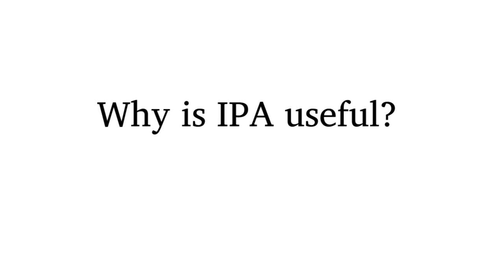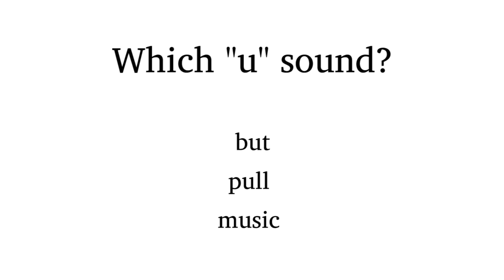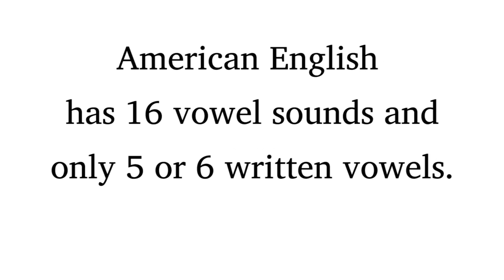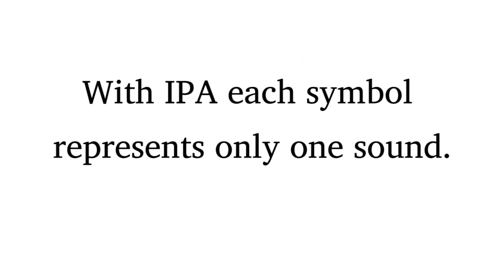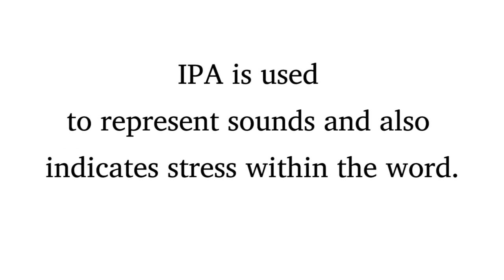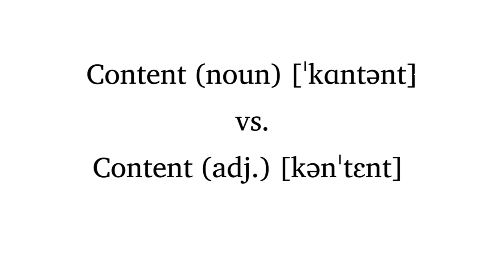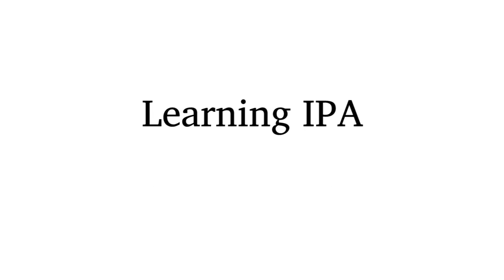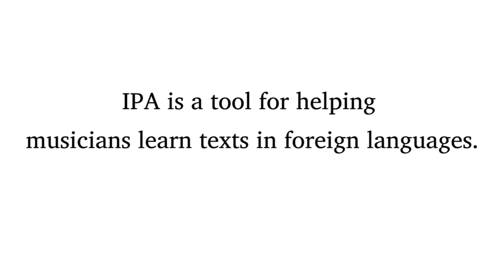IPA Tutorial: Introduction to the International Phonetic Alphabet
International Phonetic Alphabet (IPA) Tutorial with Daniel Molkentin and Barbara Paterson
Lesson One: Introduction to IPA

In this video we explore IPA, what it is, who uses it, its limitations, and its applications.

SingersBabel is dedicated to providing musicians with lyric diction resources.